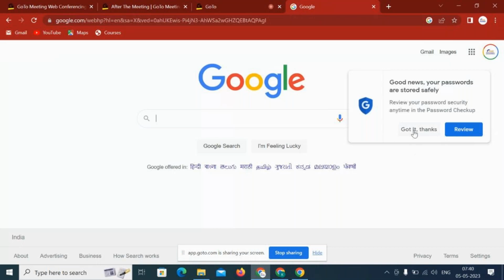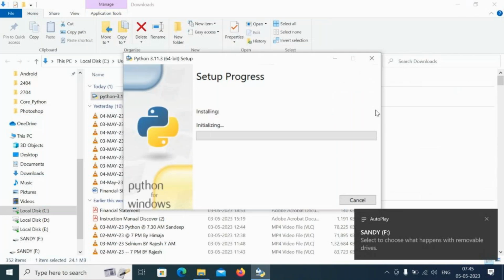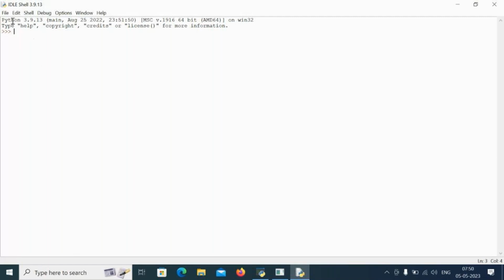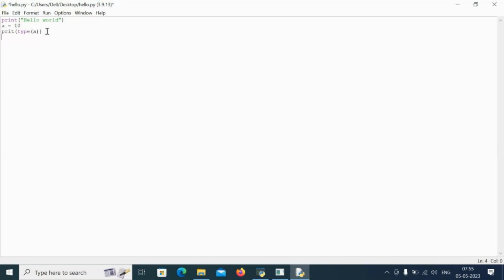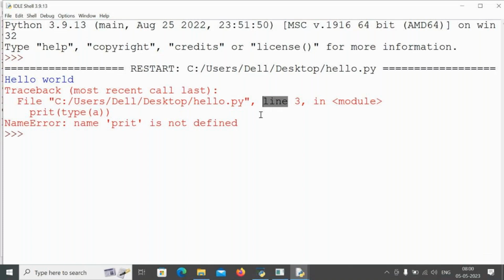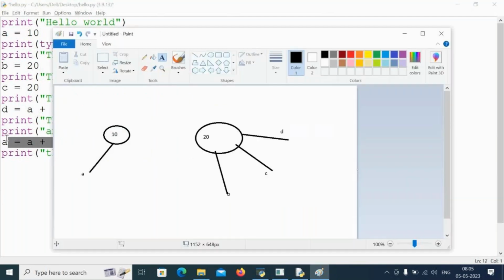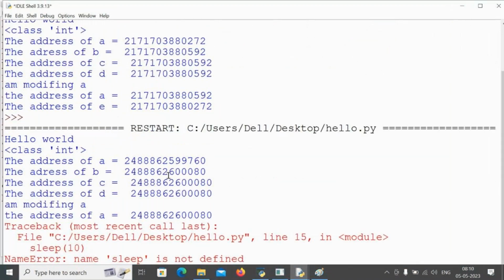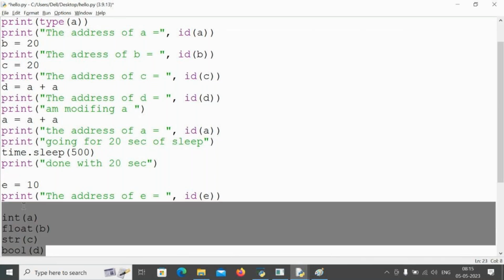How to download Python and How to Install Python for beginners| Saag Tech